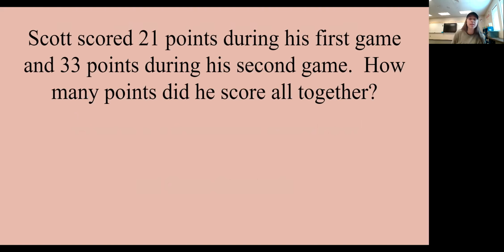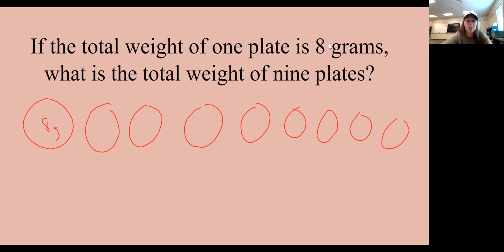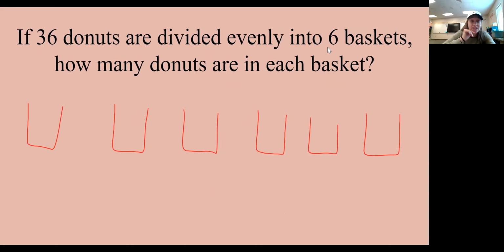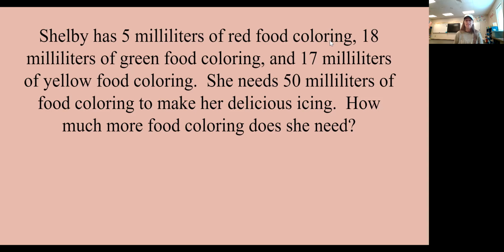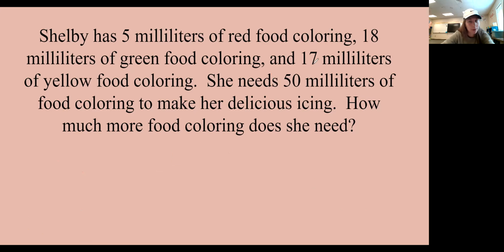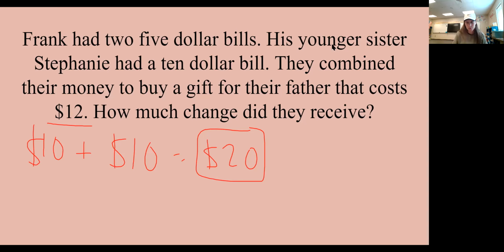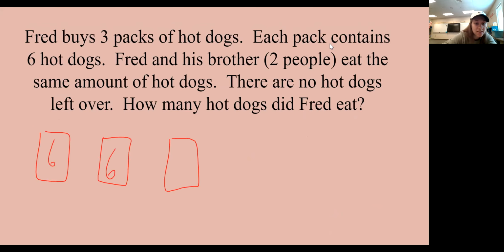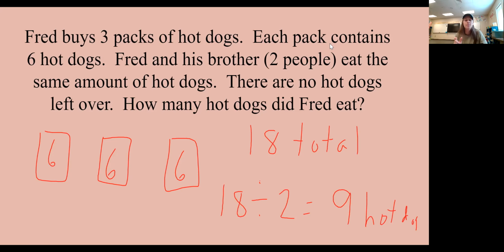#2 Third Grade Math Review: Word Problems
This is the second video (out of ten) that reviews third grade math concepts.  This specific video reviews word problems.
After watching this video, complete the following worksheet.
Then move on to the third video.